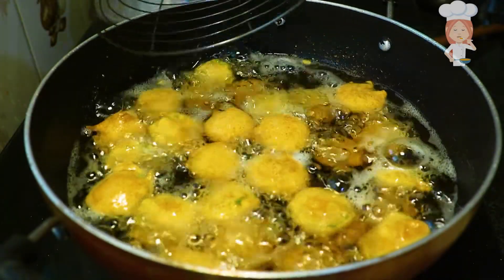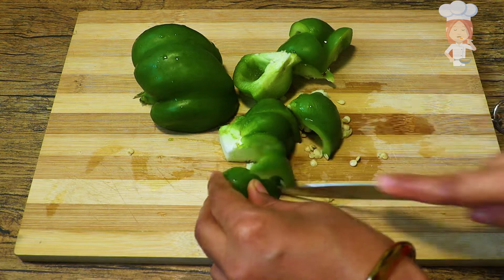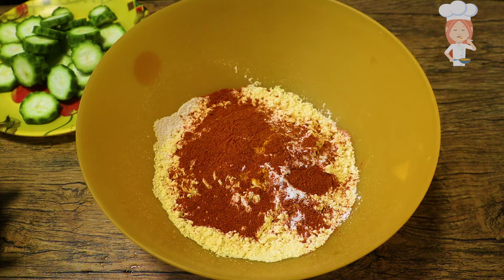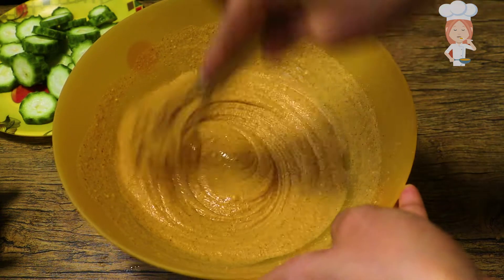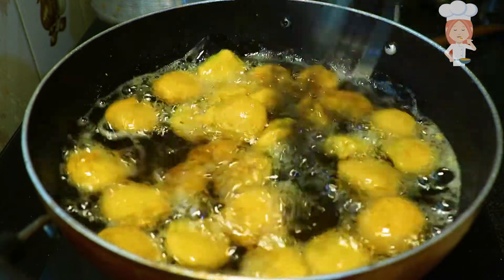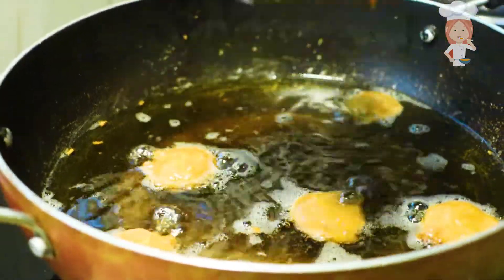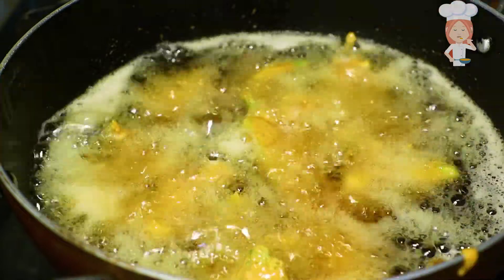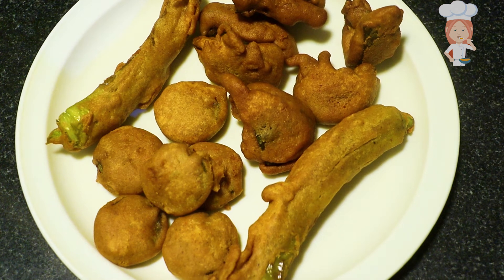Variety Bajji Recipe in Kannada | Capsicum Bajji, Heerekay Bajji, Mirchi Bajji, Onion & Aloo Bajji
Hello friends,

Welcome to Kechus Home and Kitchen channel. In this video I am making Bajji recipe in Kannada. In one batter you can make 4 to 5 types of like capsicum bajji , ridge gourd (Heerekayi Bajji), chilly (Menasinakayi) or mirchi, onion Mirchi, raw banana, potato, etc. Best snacks at evening time to have with tea or coffee.

Also search,

snacks at evening
snacks evening
snacks for evening
snack for evening
snack evening
Heerekayi Bajji Recipe Kannada
Aloo Bajji Recipe In Kannada
Mirchi Bajji in Kannada
Capsicum Bajji In Kannada
Onion Bajji In Kannada